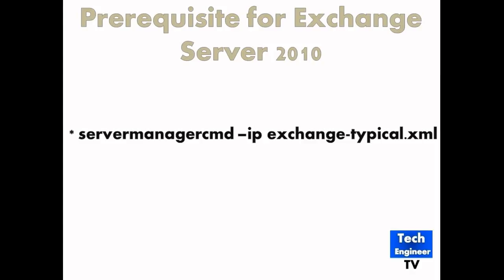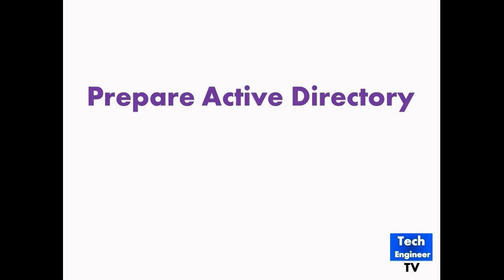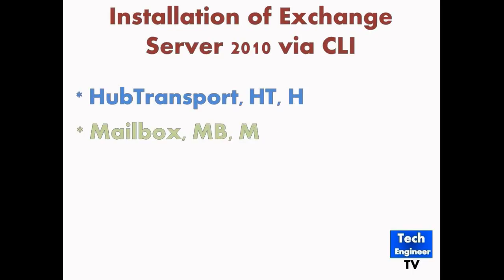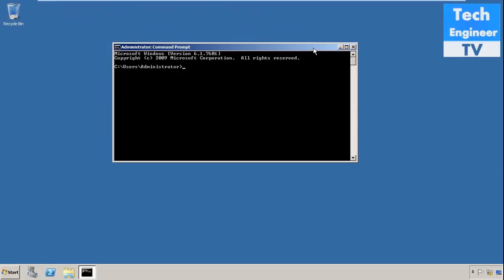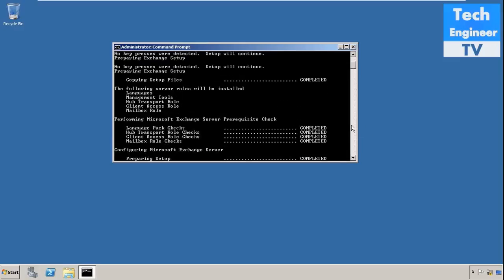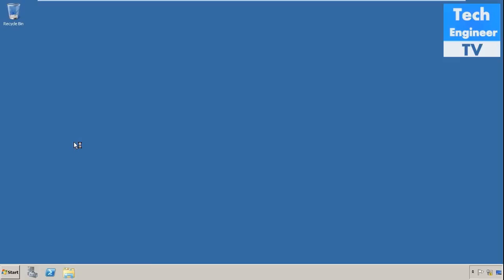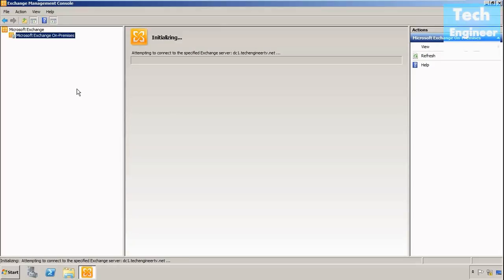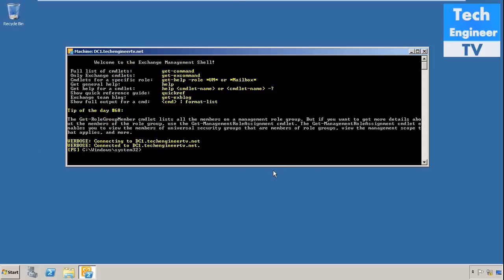Install Exchange Server 2010 via CLI (Command Line Interface) Mode